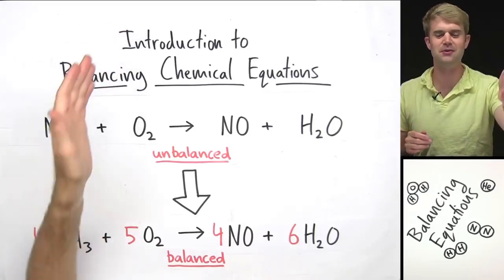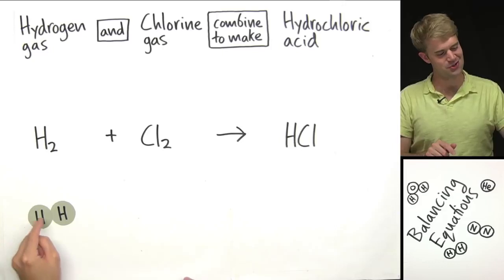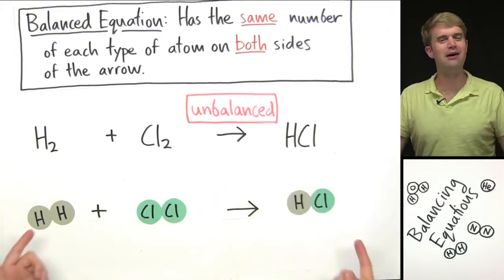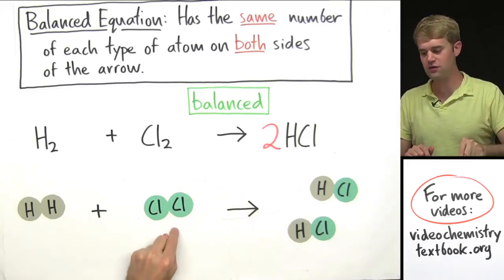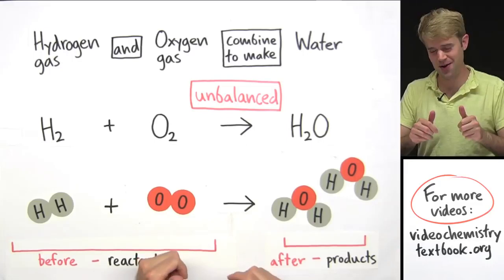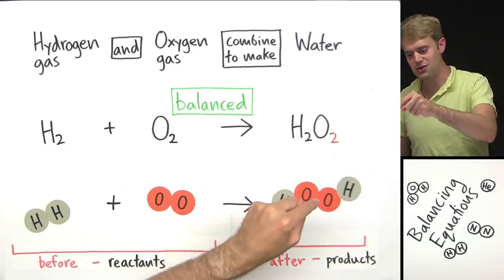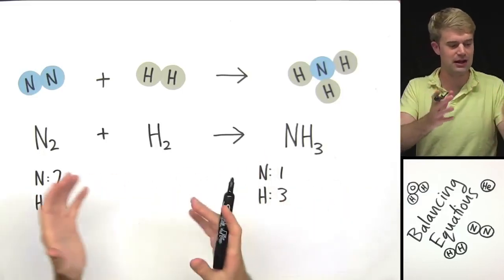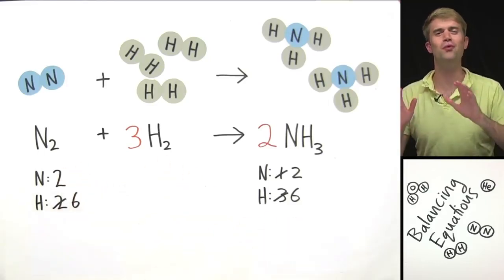Introduction to Balancing Chemical Equations